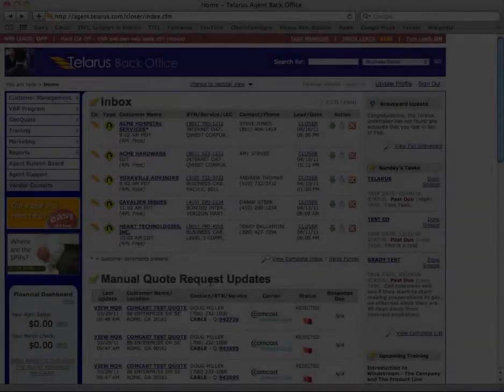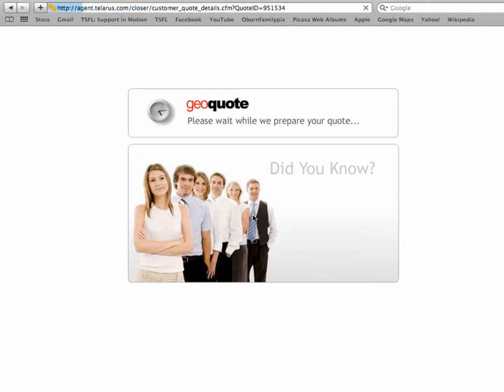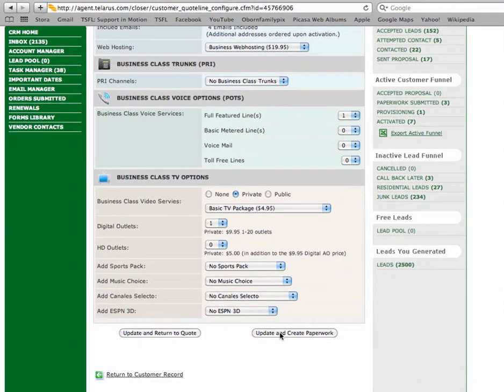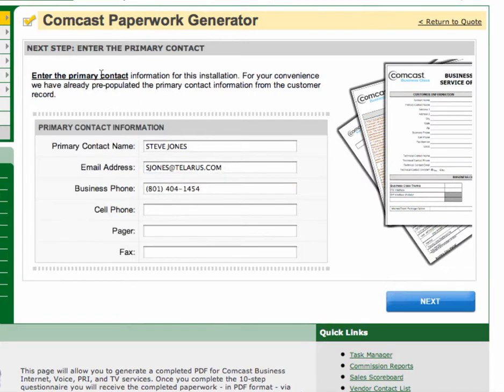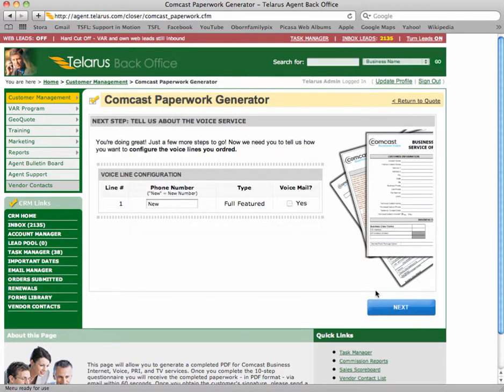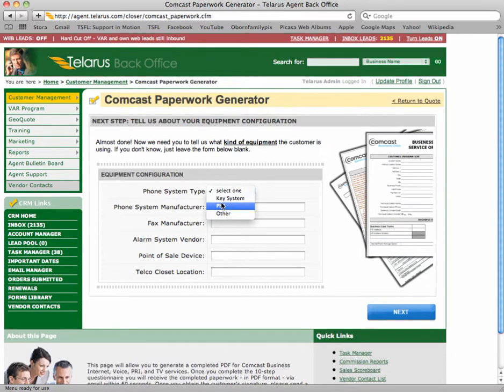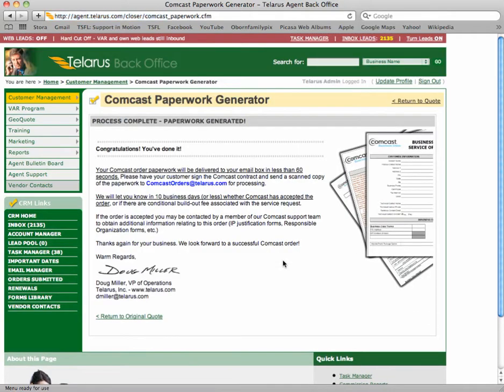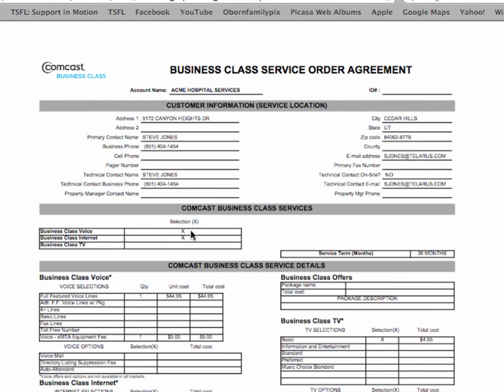Automated Comcast Business Class Paperwork Creator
A brief video tutorial of the Comcast automated paperwork creator design by telecom master agent, Telarus.